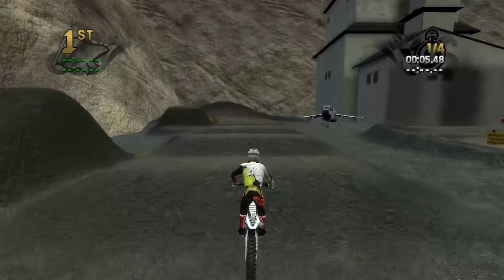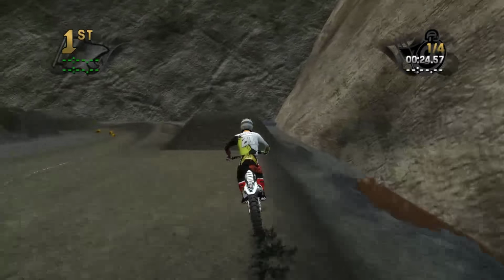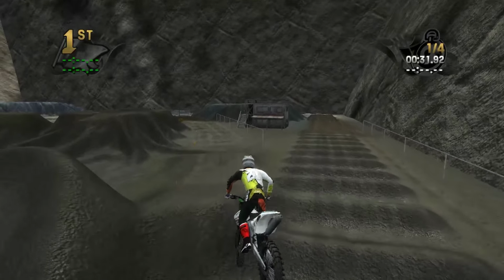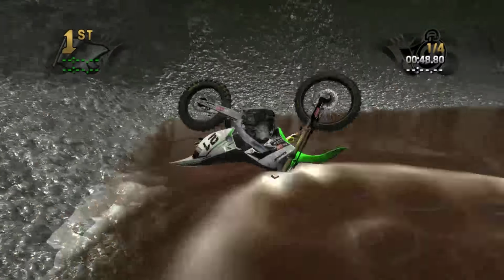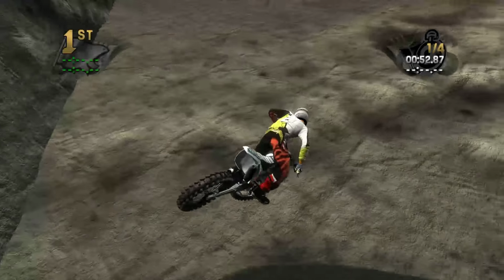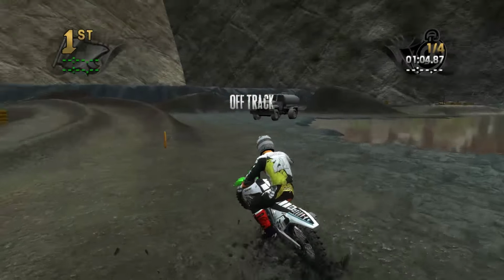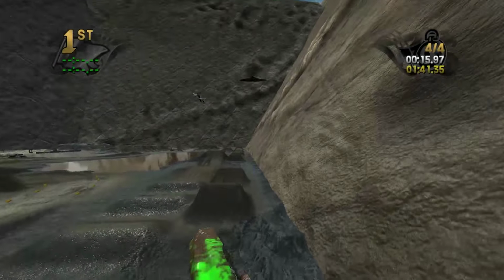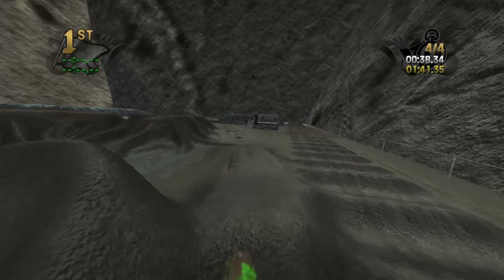[MX vs ATV Reflex] Crazy Trails Review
Very fun and difficult track from v0lfr4m!